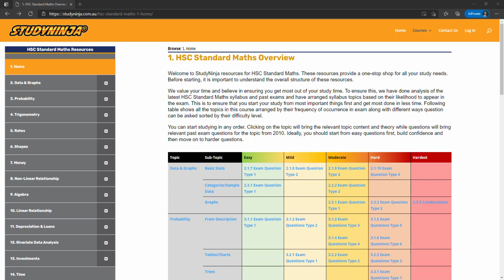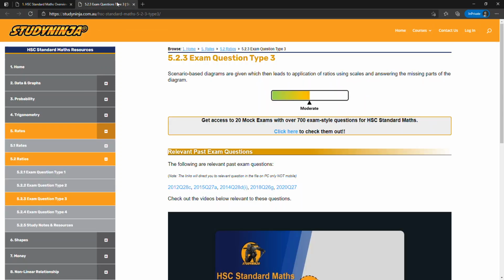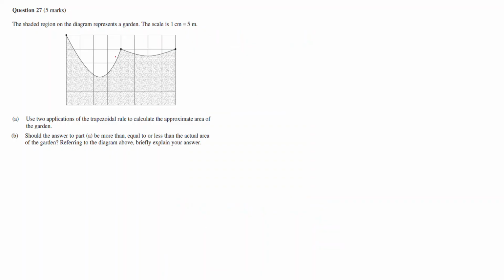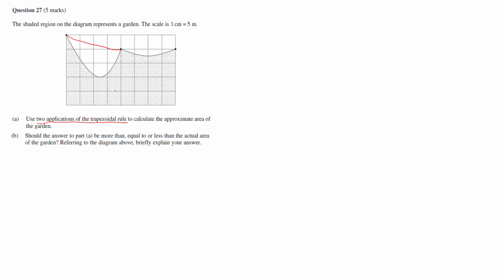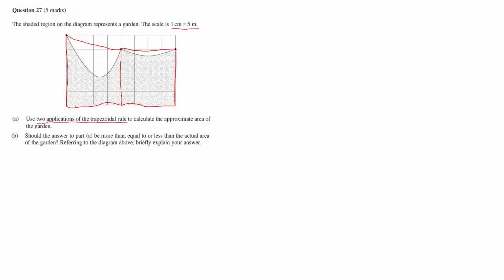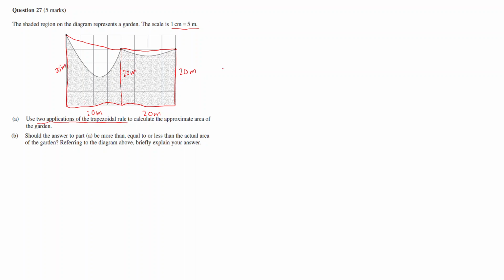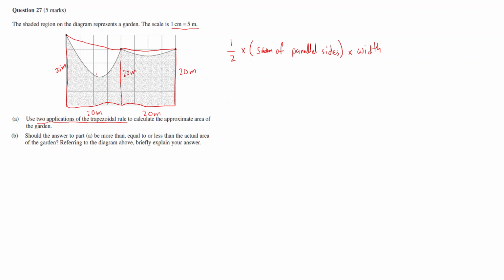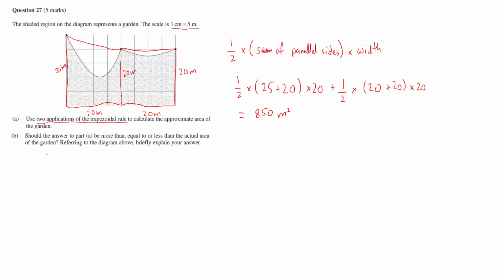HSC Maths Standard 2020 Question 27 - StudyNinja